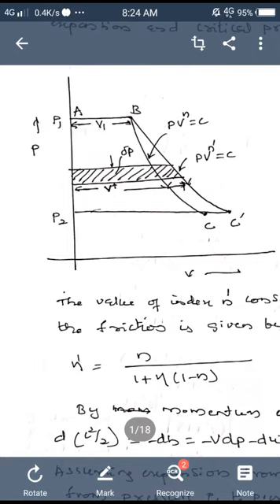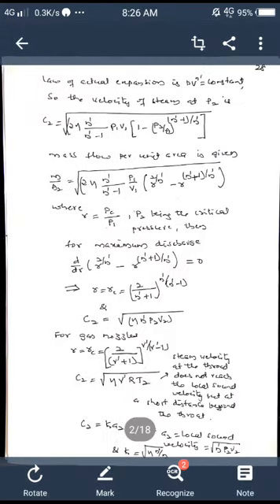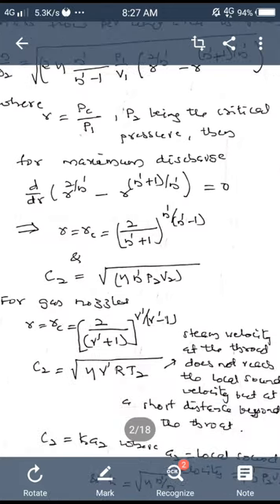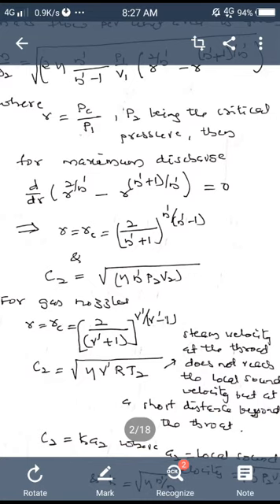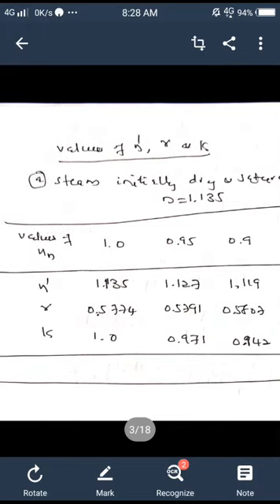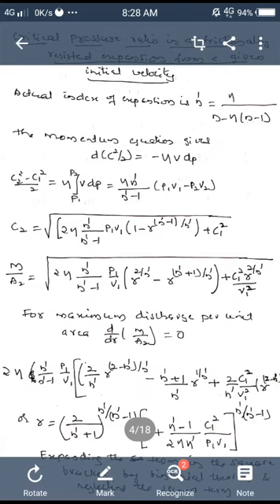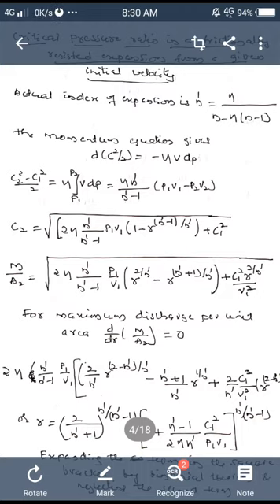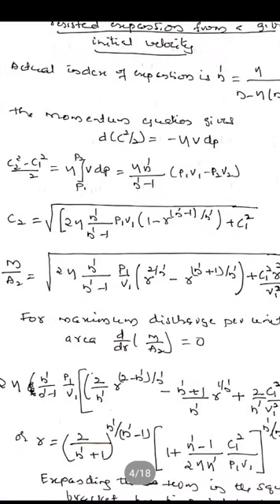Critical Pressure Ratio with Friction